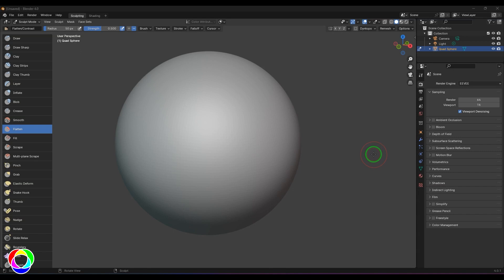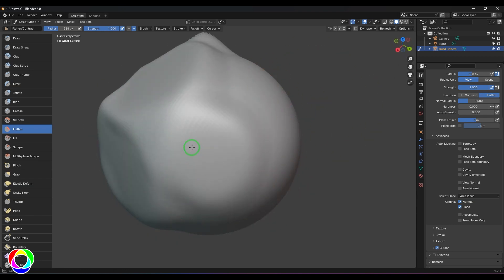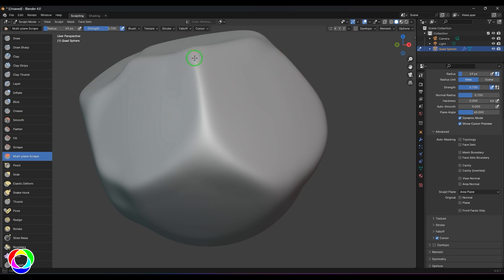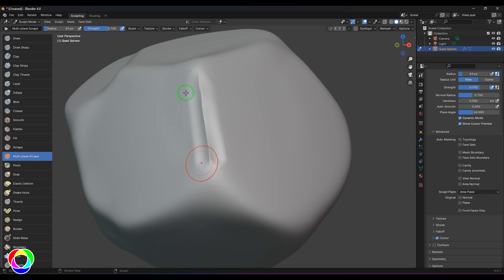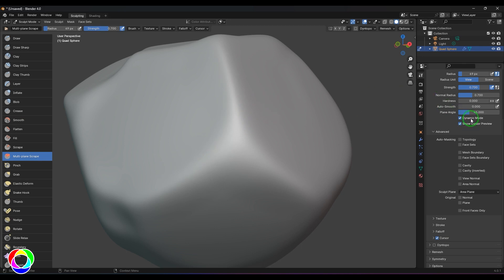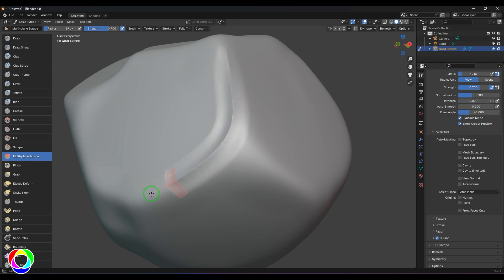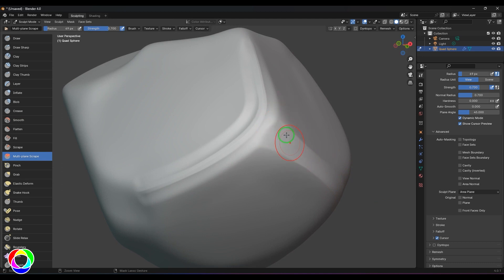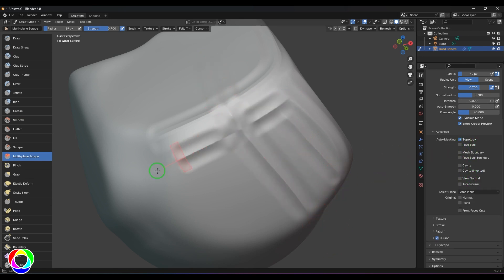MULTIPLANE SCRAPE BRUSH - Digital Sculpting Basics Tutorial in Blender - Part 11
Welcome back to Part 11 of our Digital Sculpting Basics tutorial series in Blender! In this continuation, we'll delve deeper into the fundamentals of digital sculpting by focusing on the MULTIPLANE SCRAPE Brush. Whether you're a beginner or looking to refine your skills, this step-by-step guide will provide you with the knowledge and techniques needed to create intricate details and sharp features in your digital sculptures.
🎨 Topics Covered:
Introduction to the MULTIPLANE SCRAPE Brush